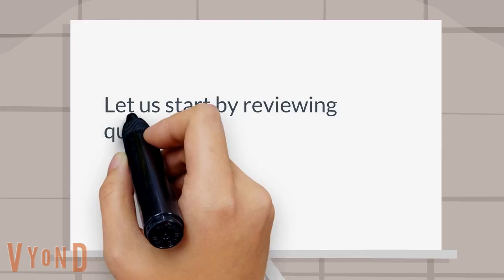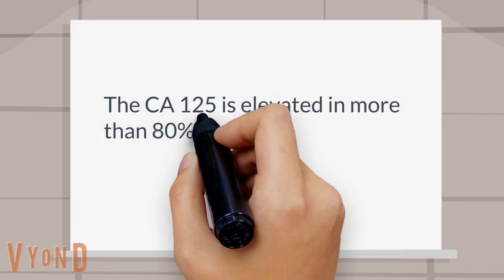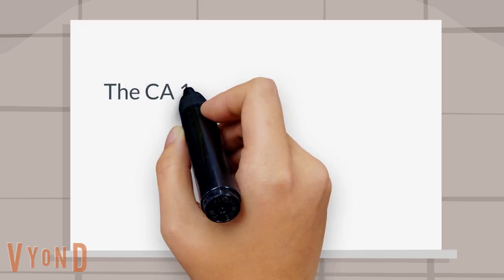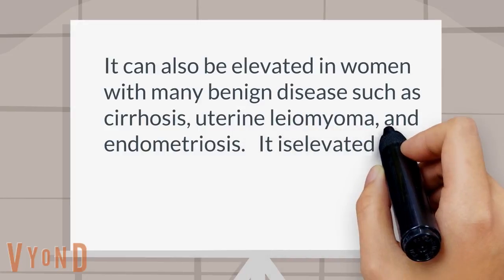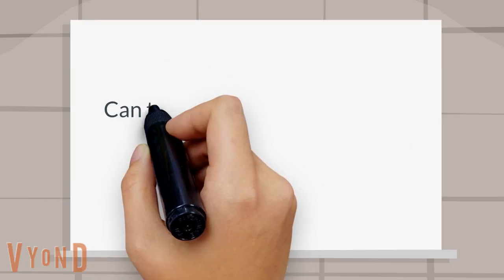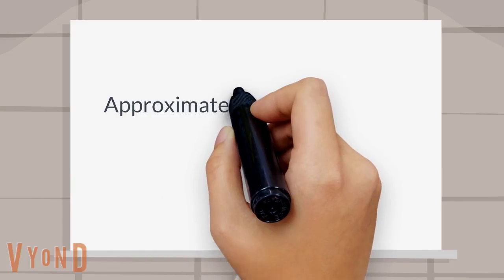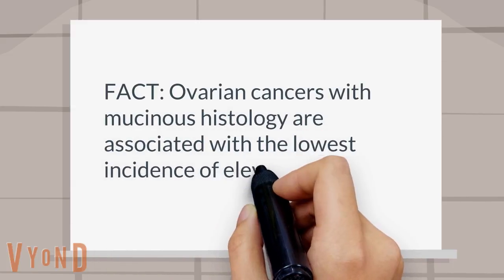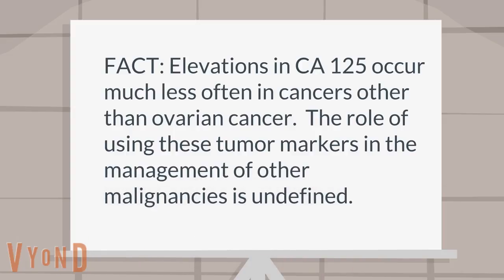CA 125 Tumor Antigen Blood Test Information You Need To Know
Oncology:  Find questions and answers about the ca  125 blood test .    Let us start by reviewing questions and answers about the CA 125 tumor antigen blood test.  What is a common ovarian cancer tumor marker?  The CA 125 blood test is the most common ovarian cancer tumor marker.  How often is the CA 125 elevated in women with ovarian cancer?  The CA 125 is elevated in more than 80% of women with ovarian cancer.  Which types of ovarian cancer have the highest and the lowest frequency of being associated with an elevated CA 125?  It can also be elevated in women with many benign disease such as cirrhosis, uterine leiomyoma, and endometriosis.   It is elevated in about 1% of normal healthy women as well.